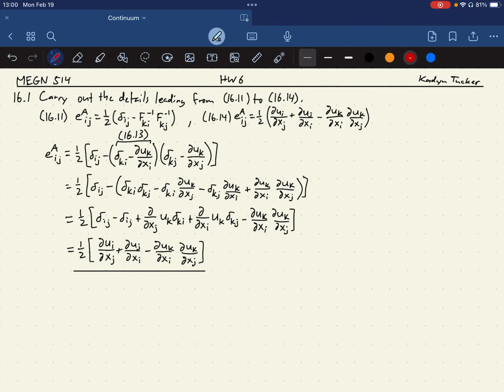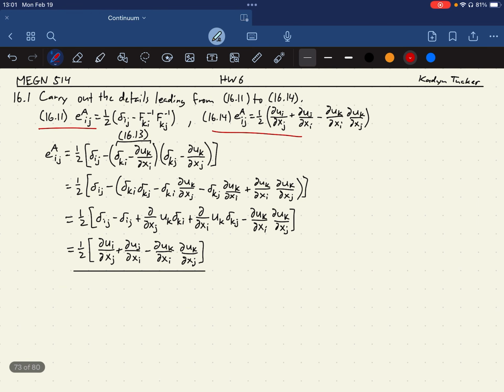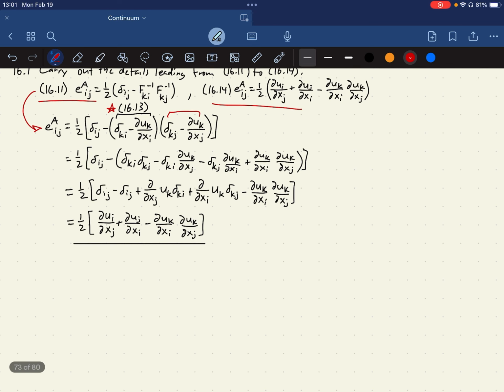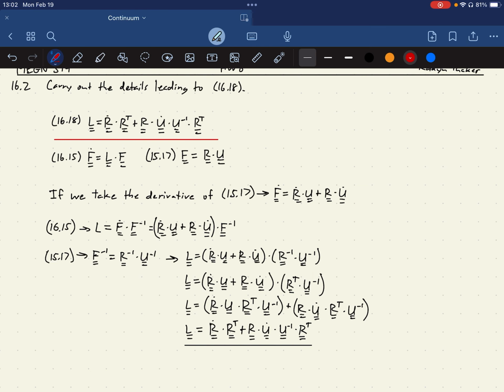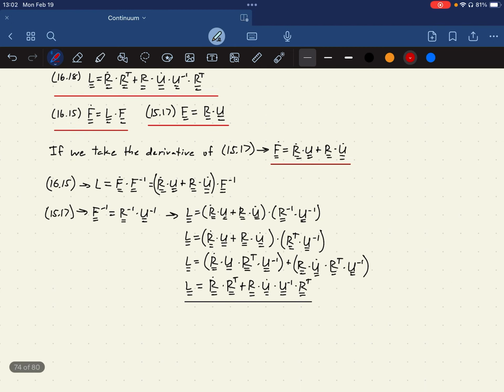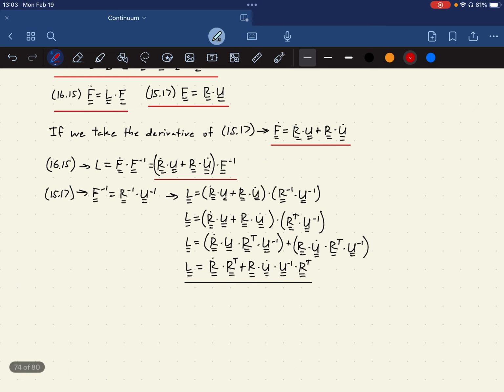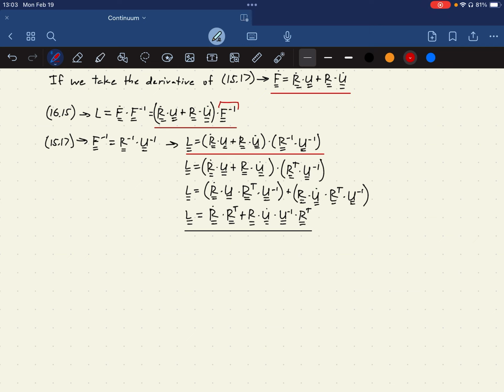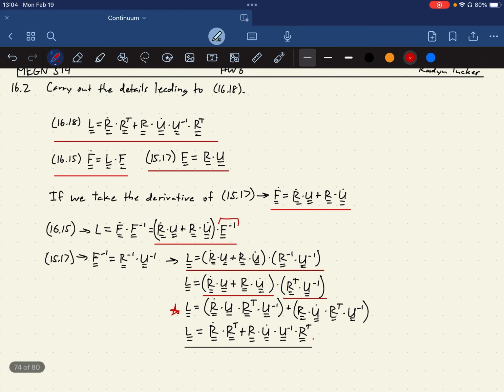MEGN 514: HW6 16.1 & 16.2 Solutions